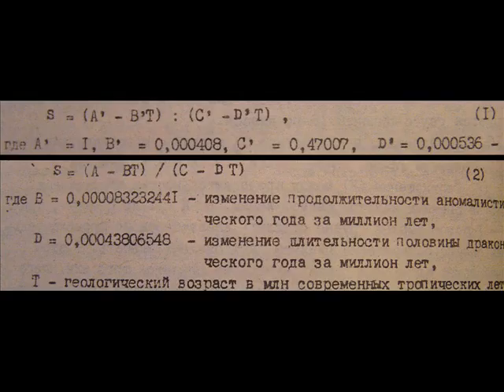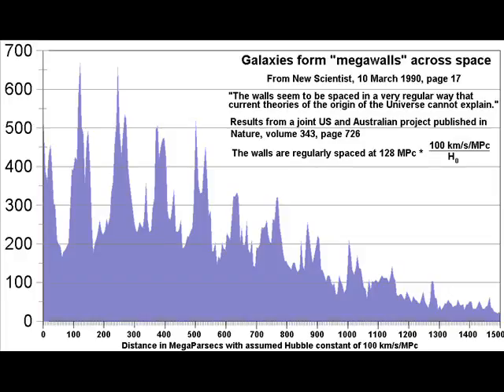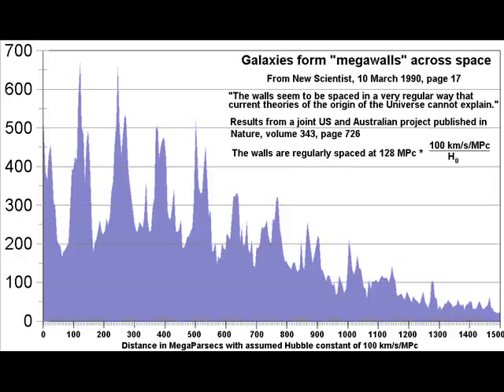586 Million year Geological Cycle and Galactic Supercluster Walls